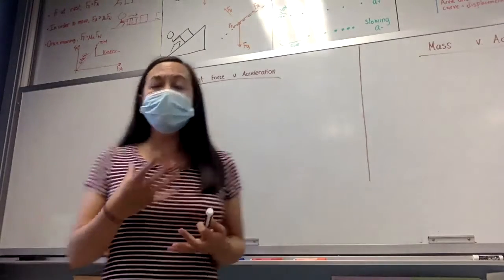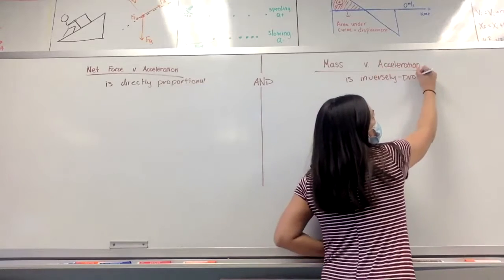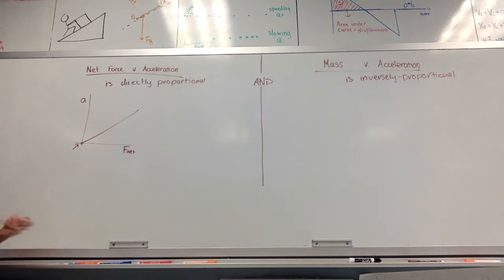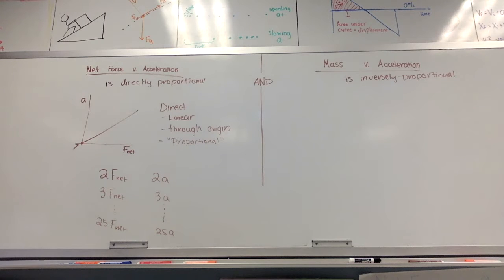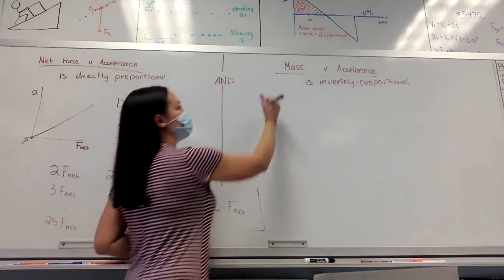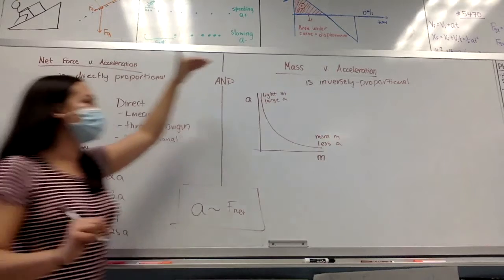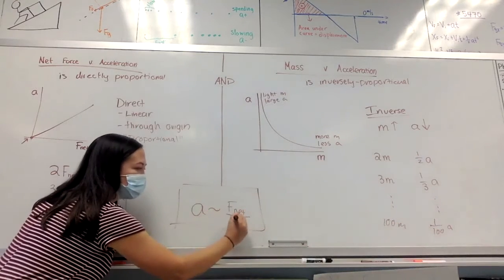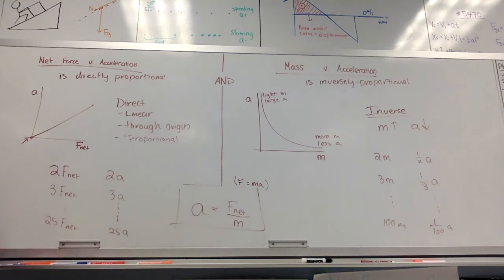Newton's Second Law - Relationships